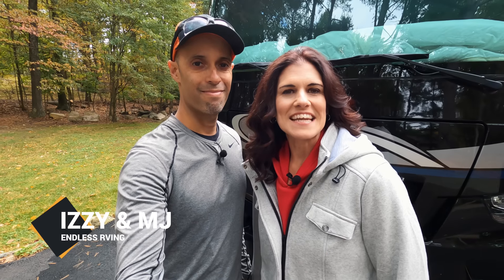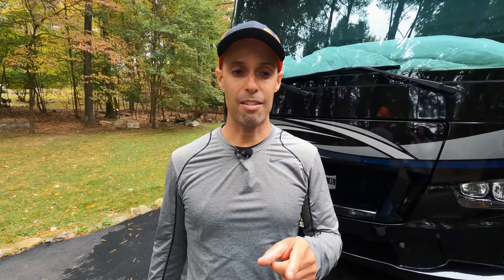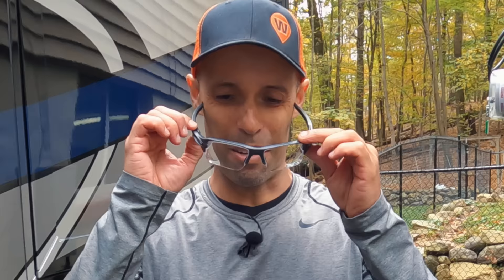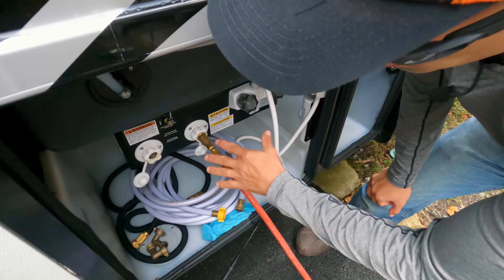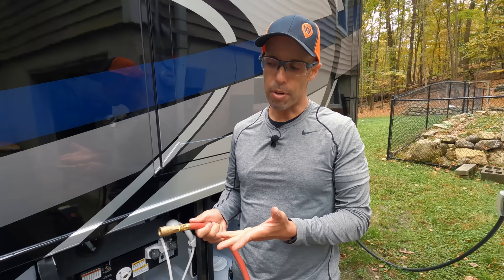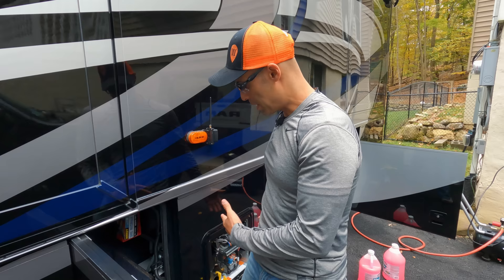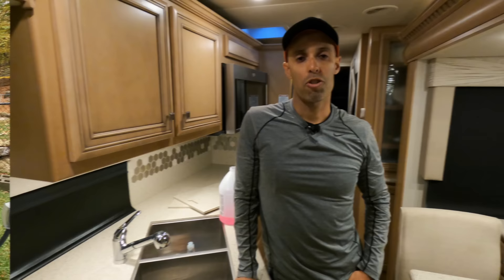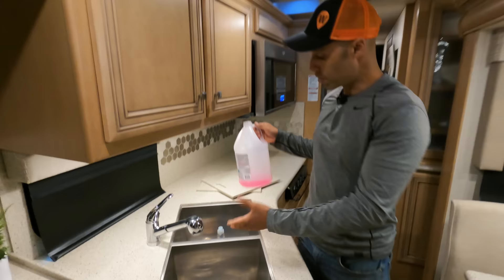RV Winterizing Made Easy -- DON'T Make These Common Mistakes!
In this video we show you how we winterize our RV as well as some common mistakes that are made. By taking some simple steps you can easily winterize your RV and save yourself money and time. This is RV winterizing made easy!

Matt Cranford
Gus Paca
Cole Candler
Ancient One
Don Bruder
Lee Horton
Michael Grace
Karen Geraci
Greg Cimiluca
Zac Young
South Dakota Sinclairs
Jim Estell
Brian Robertson
Gene Hall
Cindy Mae Silva
Miyvna Miyvna
Cruising Happy
Keith Shank
Bill Stevens
Juan C.
H M
California Travel Videos
Wes Alexander
Dave K.
Aaron May
Amy Luukkonen
Austin Lee
Alexa Lewandowski
Steve Egbert
Robert Klemens
Lew
Ramon Licha
Richard Minthorne
Tom and Sandy Elliott
Alva Thoroughgood
Keith Saunders
Rick Spicer
Don Haller
Scott EMS
Victor Impellizzeri Quarto
Knablin Adventures
Melissa Evans
Bob Sawyer
Ethan Allen Stehman
Dawn Plummer
Wil Knowles

RV Air Compressor Blow Out Plug